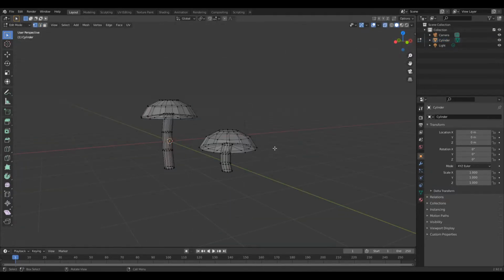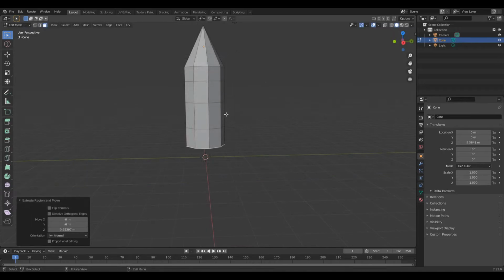AI, New Levels, & More For Our NEW Space RPG Game! | A Crappy Space RPG (Devlog 3)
Welcome back to another KeySmash devlog for “A Crappy Space RPG!”  Today we’re going over some more gravity improvements, plenty of modelling, some cool cave and canyon level design work, and more!

0:00- Intro
0:16- Gravity Improvements
1:34- Resource Gathering
2:21- AI
3:01- Modelling Assets
4:50- Bone Canyon (New Level!)
6:02- Cave Particle Effects

►PUT THOSE
►GDD/MDA DOCS/WHATEVER OTHER LINKS
►HERE SO WE DON’T CLOG THE DESC EVEN MORE

Socials-
Full Source Code Available Here!-
►“Be Electric” By Rockit Maxx